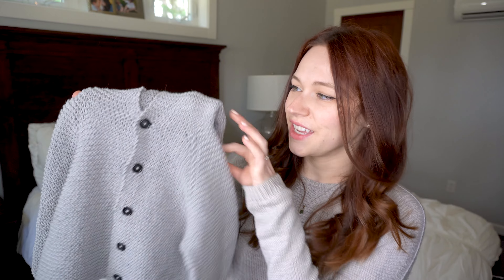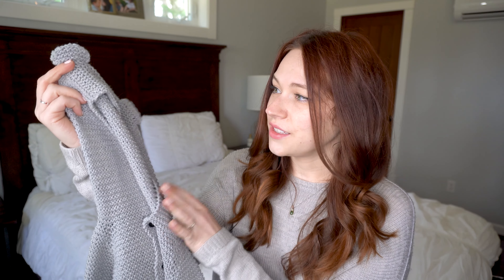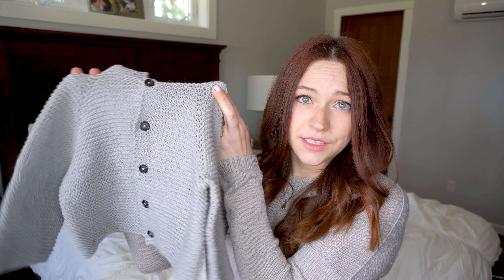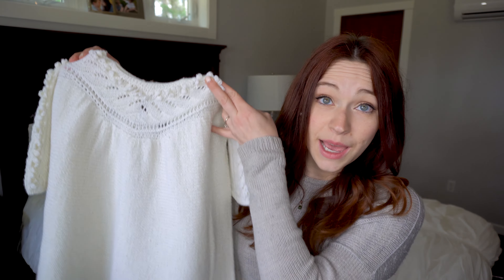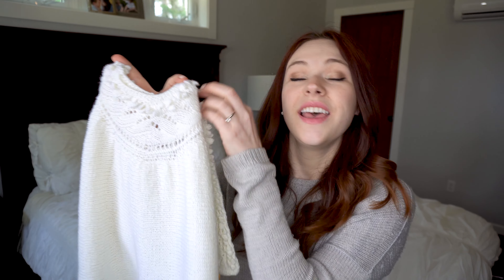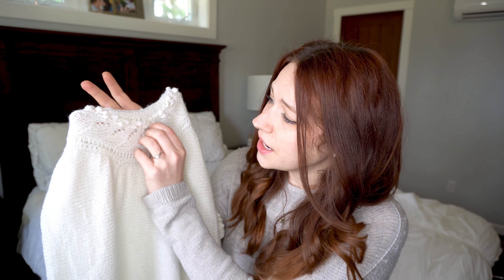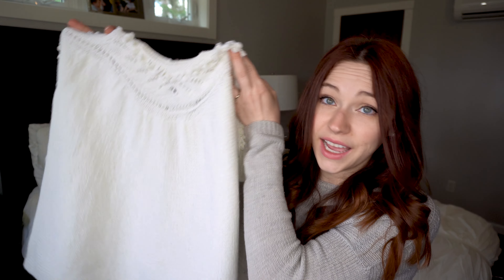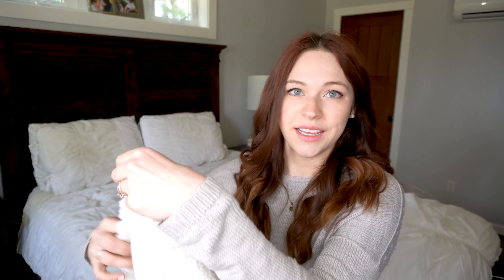Mid-May Knitting Update | Megan Brightwood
After a lighter April Knitting Update, I kind of went crazy and finished two sweaters, including one that I designed myself!